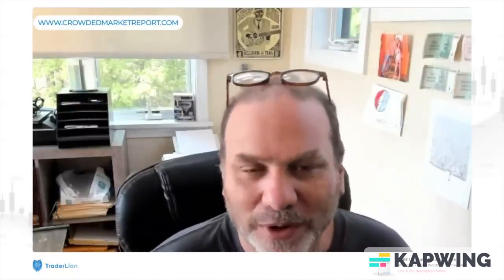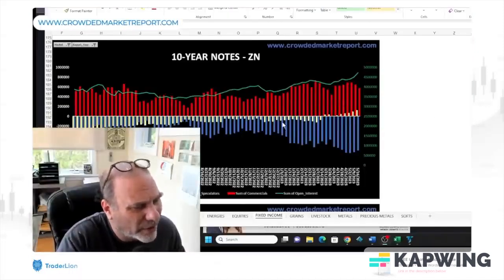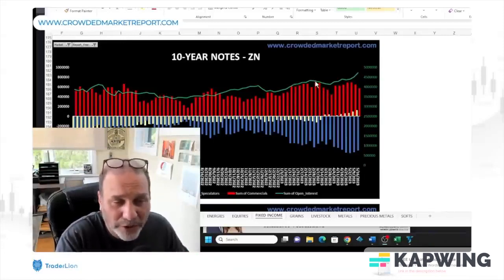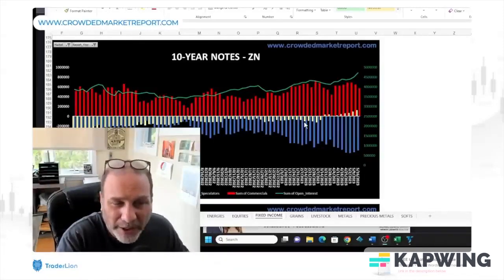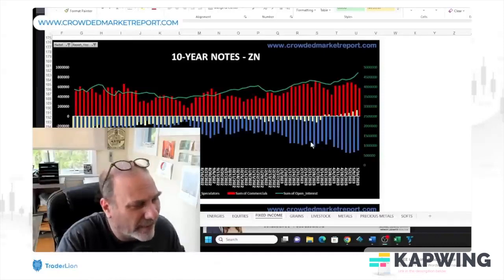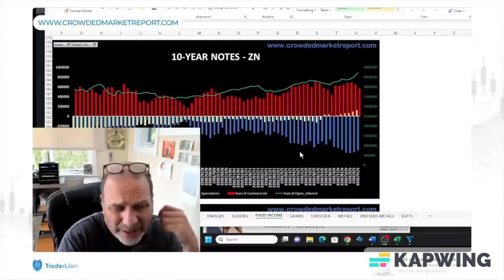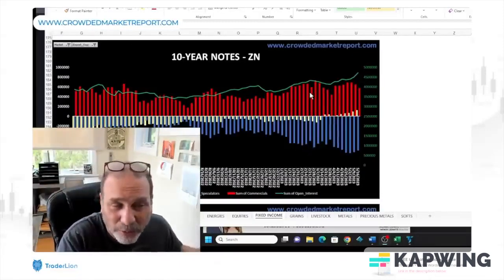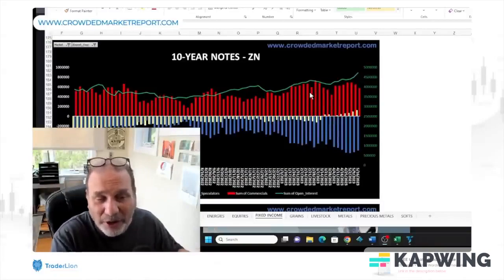Jason Shapiro - Master of COT and CMR index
Shapiro about risk management and his own strategy - COT reports (Charts for ALL Futures markets reported to the CFTC)